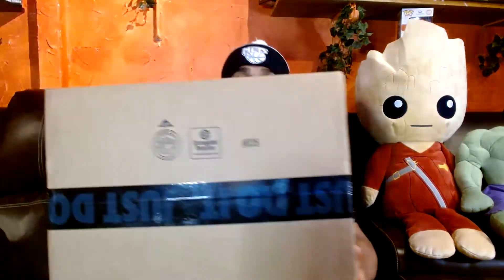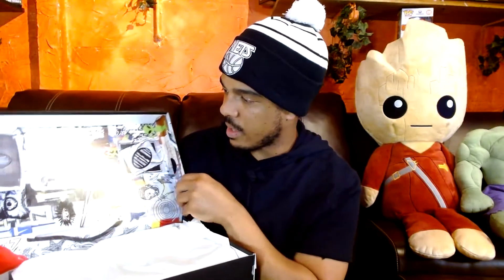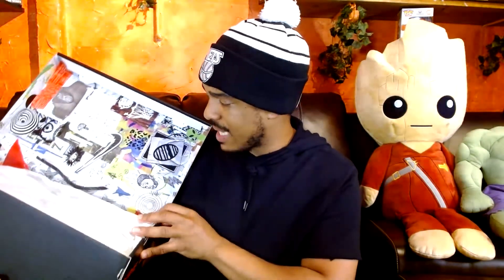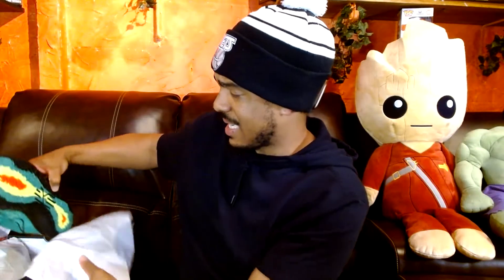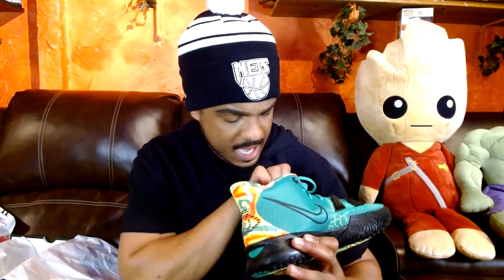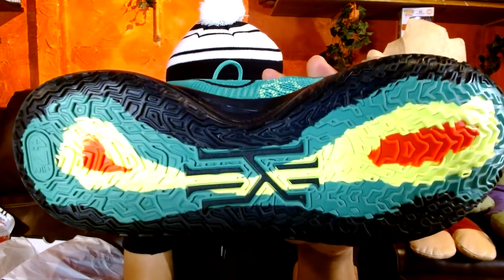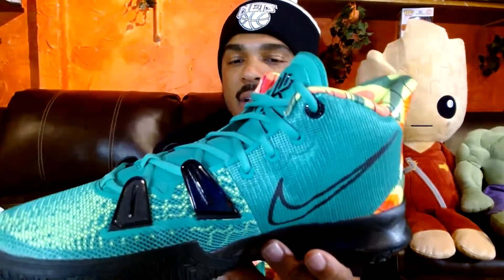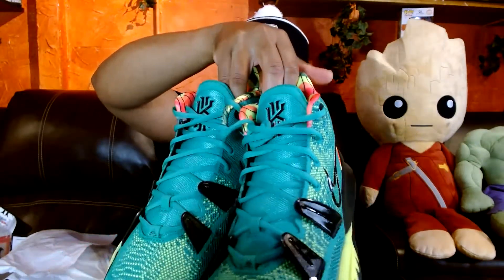Kyrie 7 KY-D | Weatherman | Nike | Shooz Vol. 1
Unboxing the Ky-D (Kyrie Irving & Kevin Durant) collaboration shoe. This is a part of Kyrie's 7th signature shoe collection with Nike. A crossover with a play on Kevin Durant's "Weatherman" theme from the KD 4's and 7's.

Audio podcast (search): KISH YZ